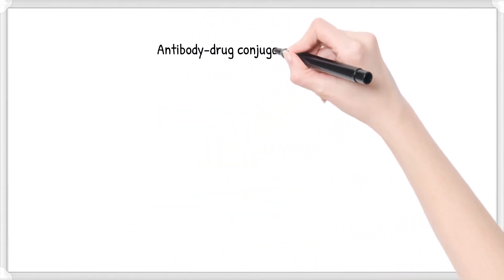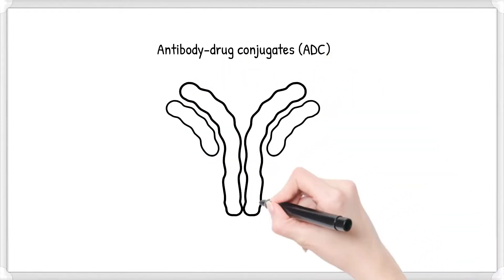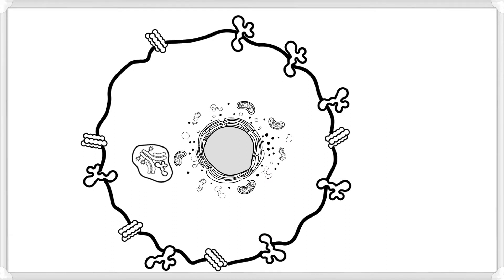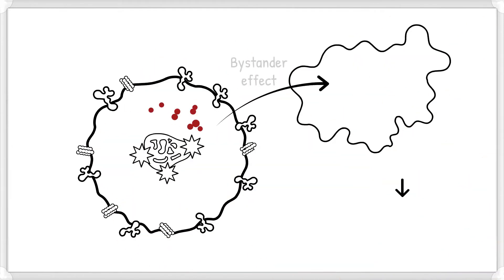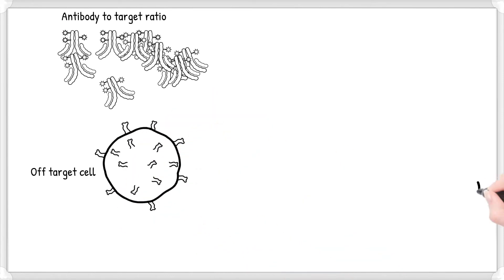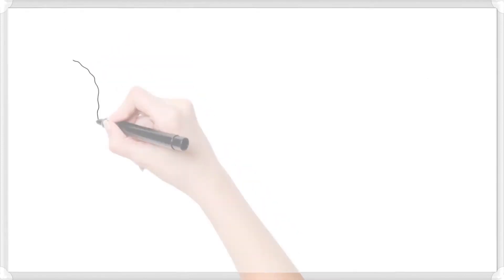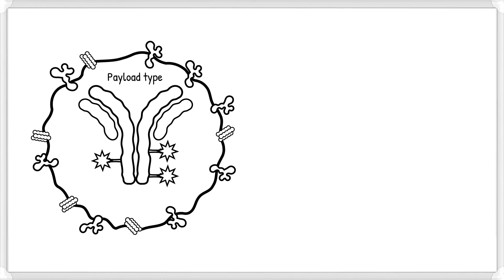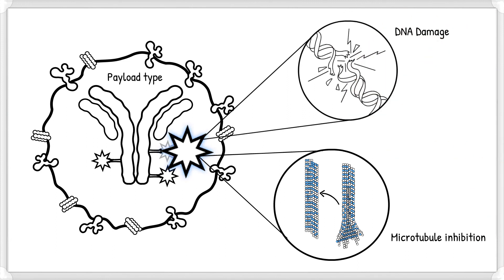Antibody-Drug Conjugates Mechanism of Action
Antibody-drug conjugates (ADCs) are a class of innovative drugs that are designed to selectively target and kill tumor cells, all while reducing off-target toxicity. ADCs combine targeted monoclonal antibodies, stable linkers, and cytotoxic agents. Watch this whiteboard to better understand how ADCs function.